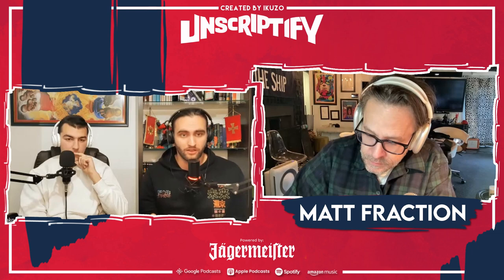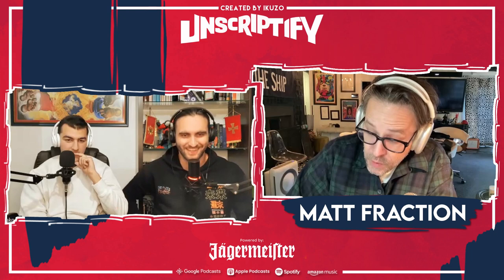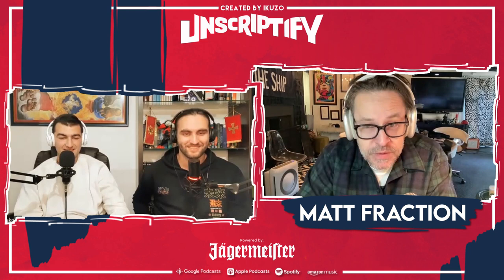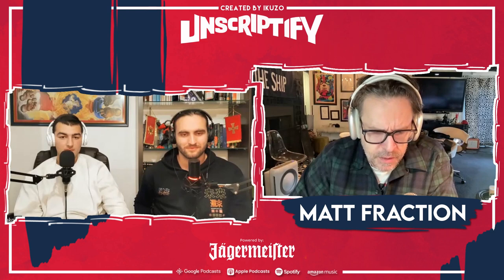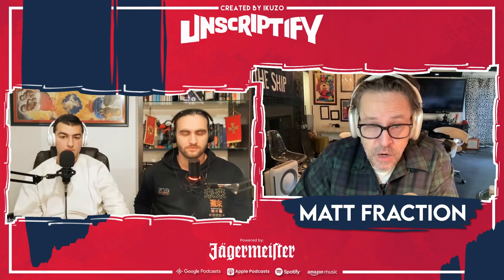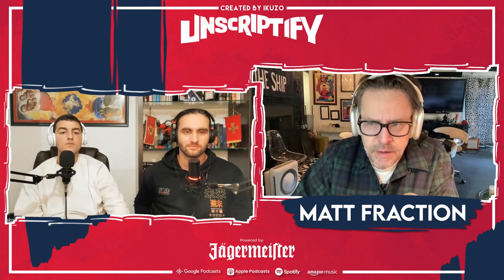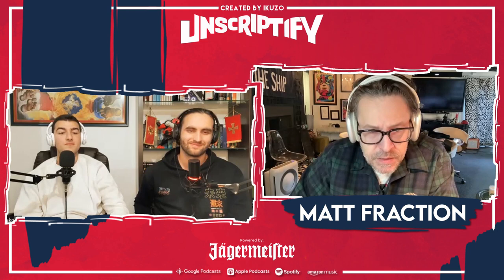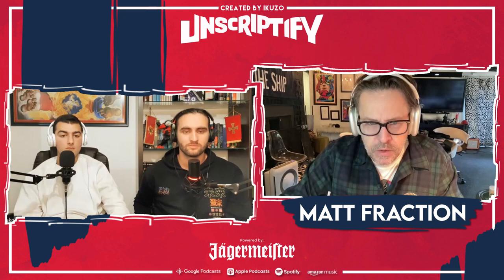Matt Fraction Praises David Aja’s Art: “He’s Genius and Madman” | Unscriptify Podcast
Matt Fraction explains collaborative process between author and artist in comics and praises David Aja’s work on Iron Fist and Hawkeye

We sat down with Eisner-winning comic book writer Matt Fraction, famous for his work on Hawkeye, Iron Man, Sex Criminals, Fear Itself, and many others. During our discussion, we did an in-depth analysis of his storyline Hawkeye: My Life as a Weapon, inspiration, and writing style for it, his role in its series adaptation, and did you know he made a special song playlist for it? We talked about Fear Itself and Iron Fist, his work process and relationship with David Aja, which storyline he would love to see adapted into a movie next, why he thinks Shang-Chi is more than a solid movie, and stands his ground thinking backlash against The Marvels is unjustified. He describes how Monsters: Legacy of Monsters came to be, shares a few kind words about Godzilla: Minus One, and many more!

“Unscriptify” hits you with its blunt and uncensored take on pop culture, philosophy, history, sports, and everything else beyond and under the Sun. So get your headsets ready for honest opinions, shower thoughts, barbershop talks, and conspiracies, but expect nothing less than a bohemian atmosphere, as we promise a "cringe-free" experience and zero brain damage. Genuine. Uncensored. Unscripted. IKUZO!